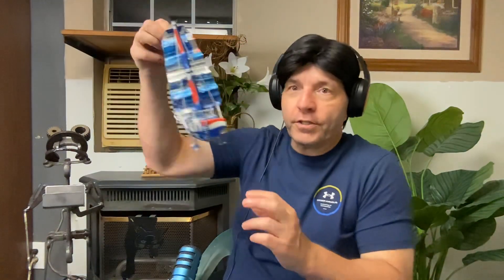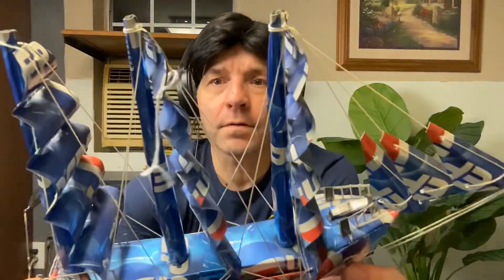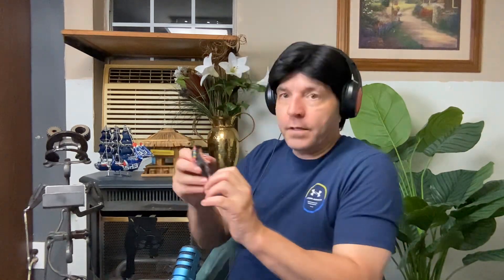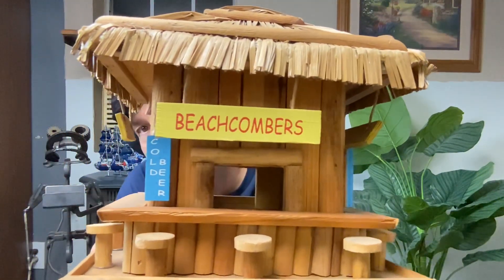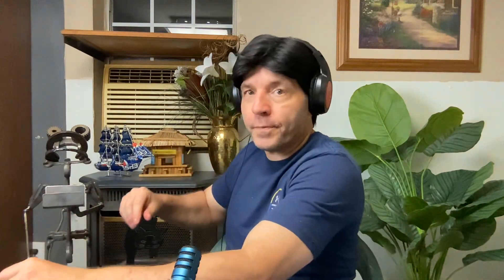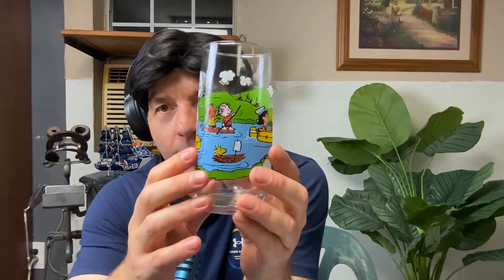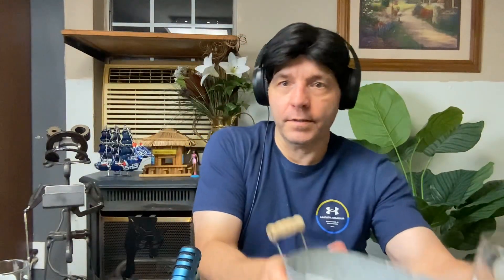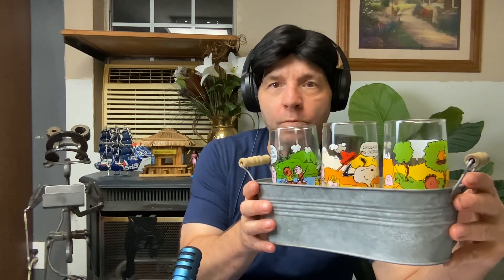Real bargains at flea market